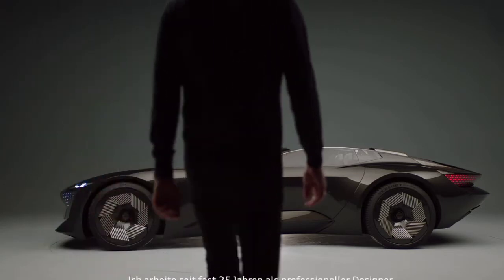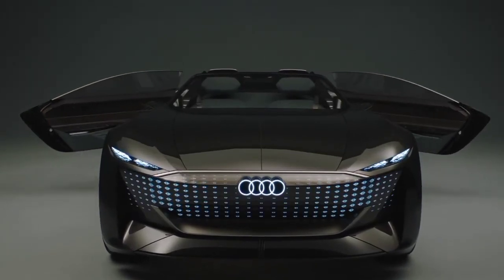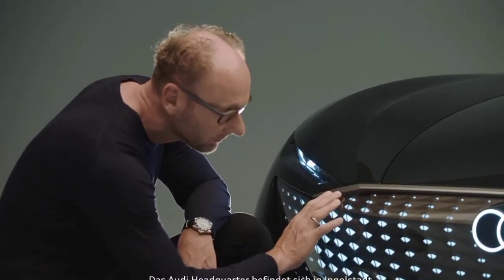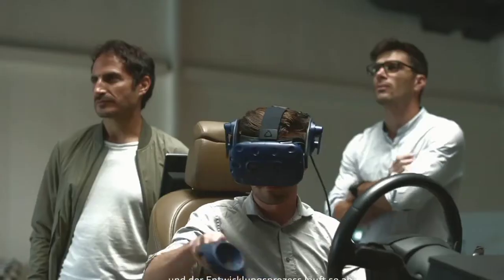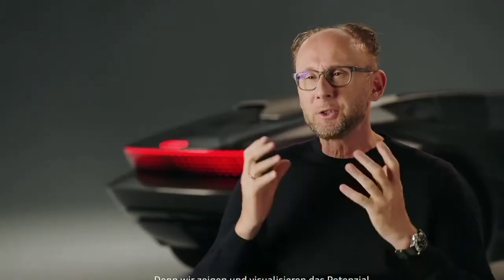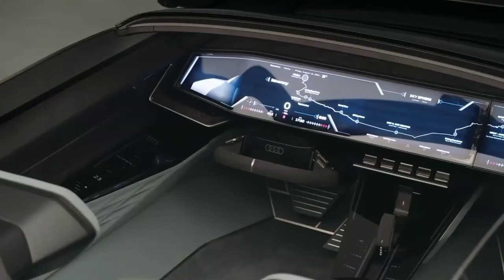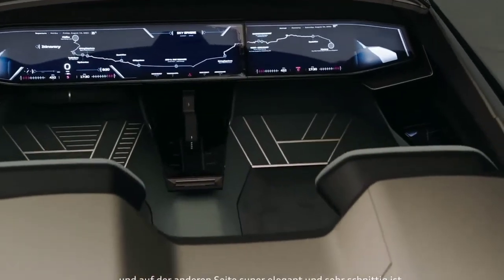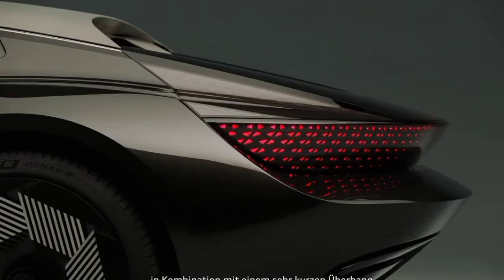Das Design des Audi skysphere concept